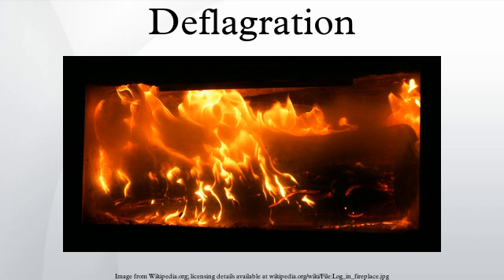Deflagration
Deflagration  (Lat: de + flagrare, "to burn down") is a term describing subsonic combustion propagating through heat transfer; hot burning material heats the next layer of cold material and ignites it. Most "fire" found in daily life, from flames to explosions, is deflagration. Deflagration is different from detonation, which is supersonic and propagates through shock.